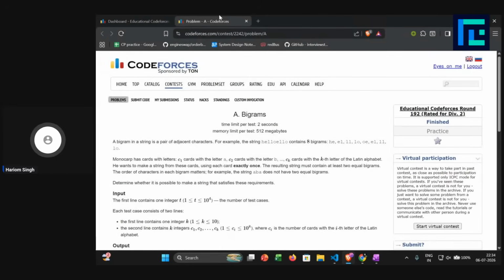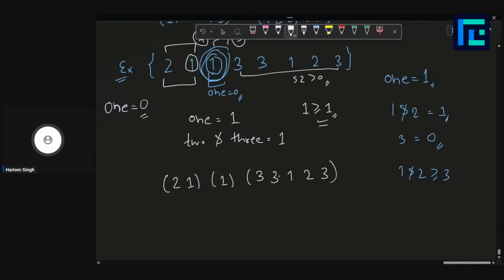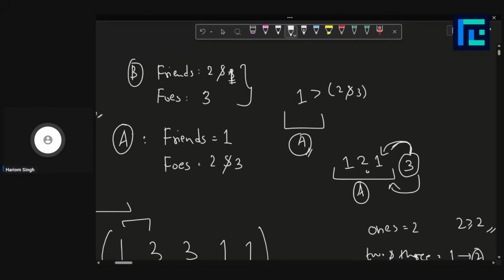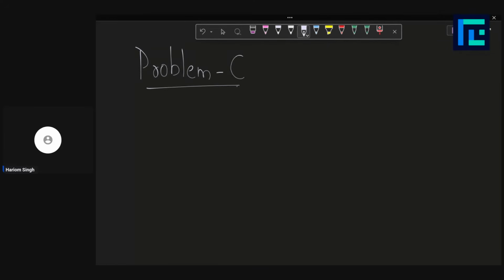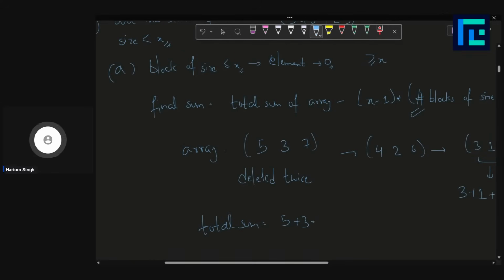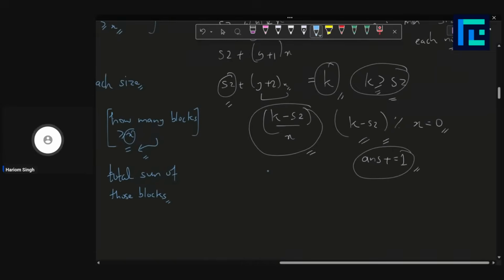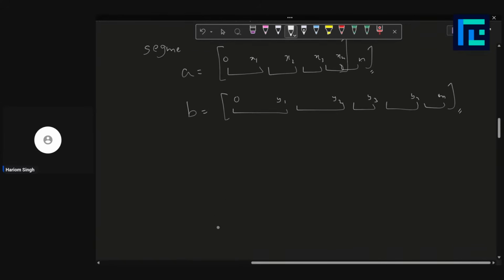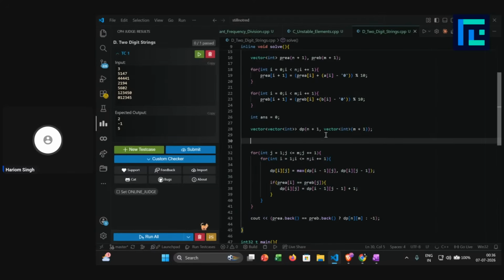Codeforces Educational Round 192 | Video Solutions - A to D | by Hariom | TLE Eliminators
Here is the video solution in the form of a post-contest discussion for problems A, B, C and D of Educational Codeforces Round 192  (Rated for Div. 2)

⏱ Timestamps:
00:00 - Problem A
11:27 - Problem B
50:12 - Problem C
01:30:30 - Problem D